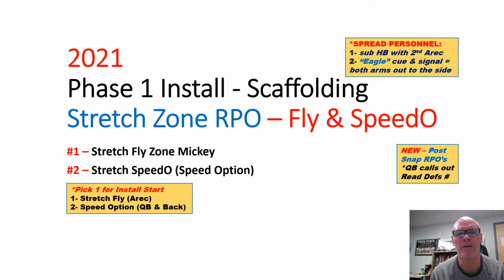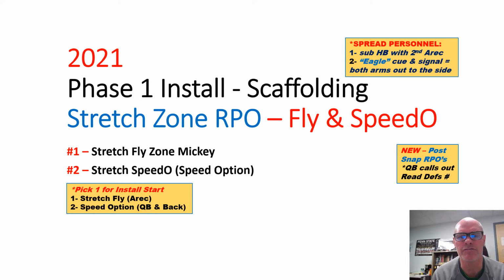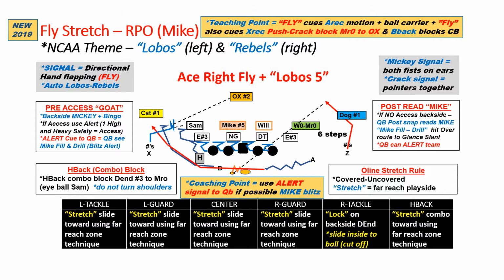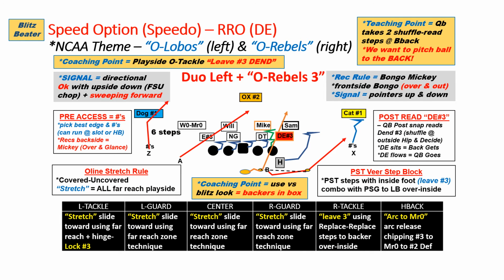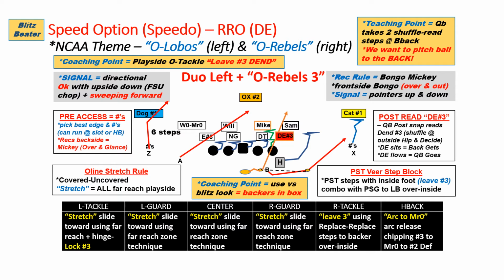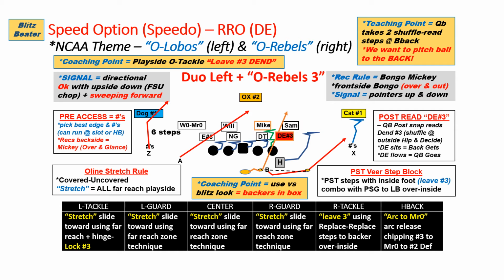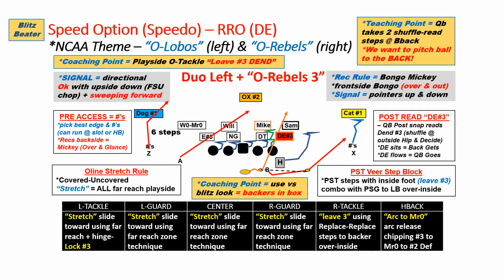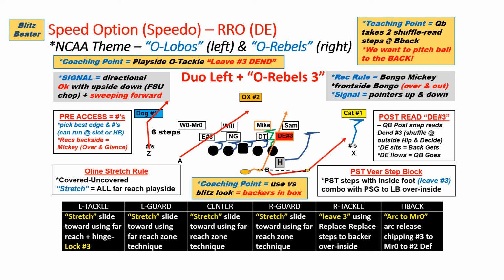2021 #3 Stretch Zone RPO Scaffolding - Fly & SpeedO